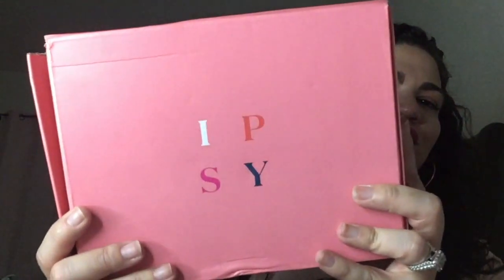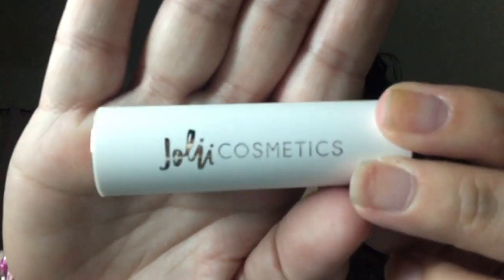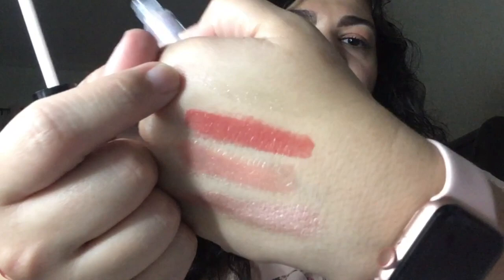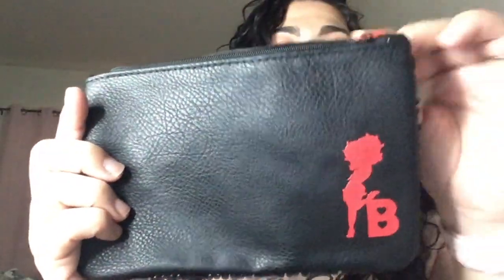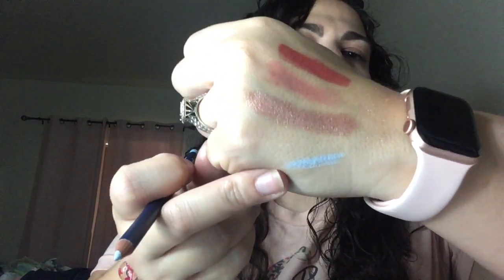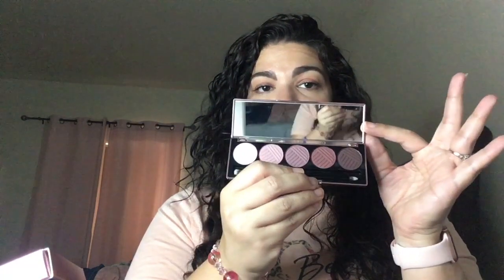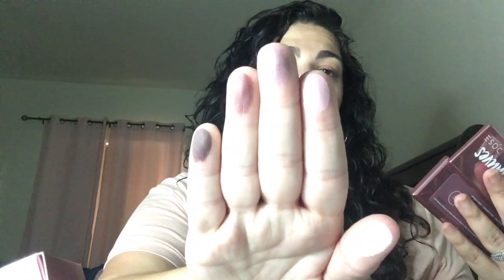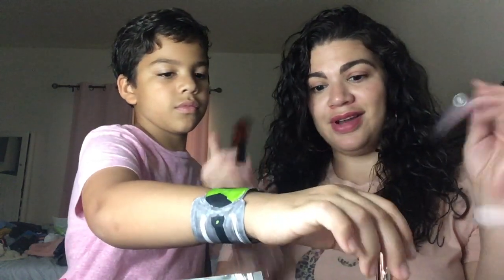IPSY VS. BOXYCHARM | OCTOBER 2019 | BATTLE OF THE BEAUTY BOXES